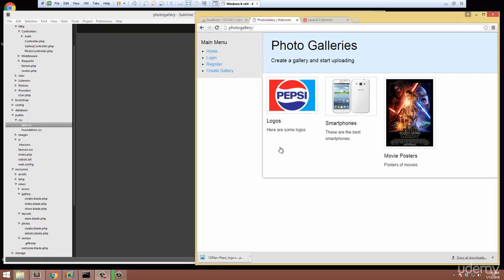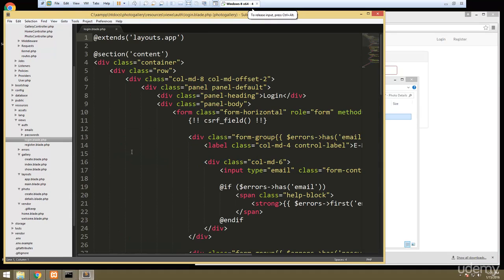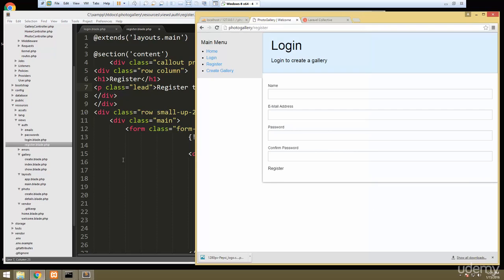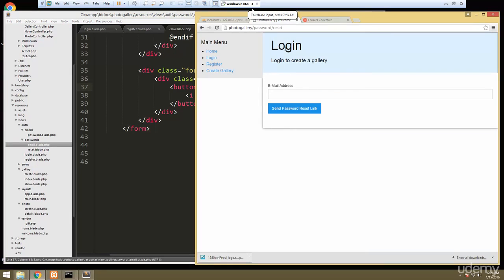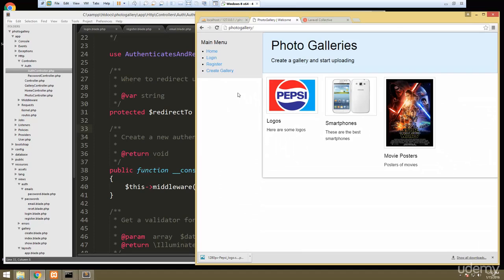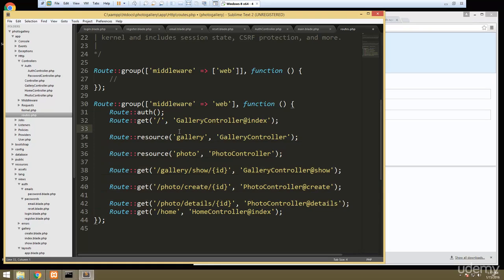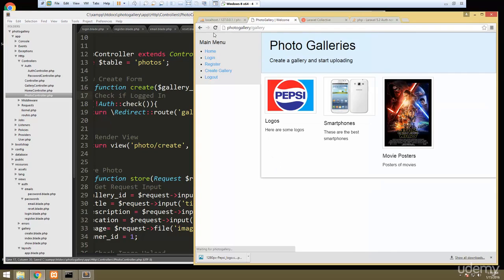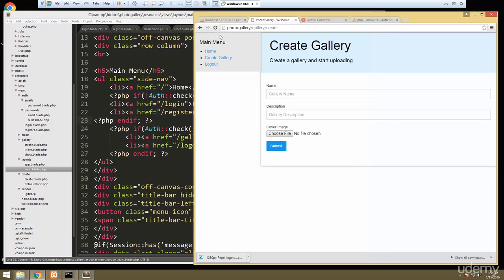Learning Laravel - User Authentication - Photo Gallery Project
We will learning Laravel Framework though project about Photo Gallery.
We will learn about user authentication, create page login for user.
This is the final video of course learning Laravel 5.0 with Photo Gallery Project.